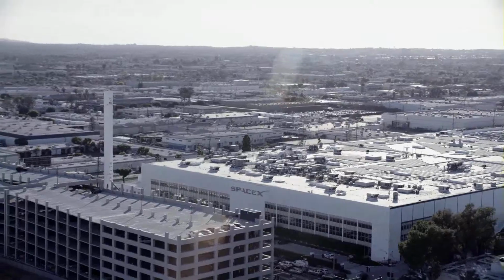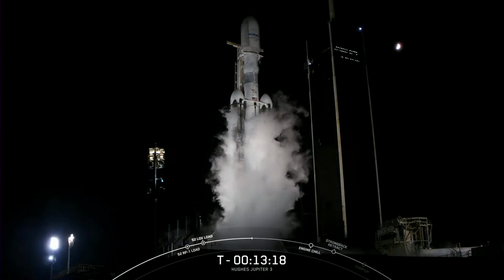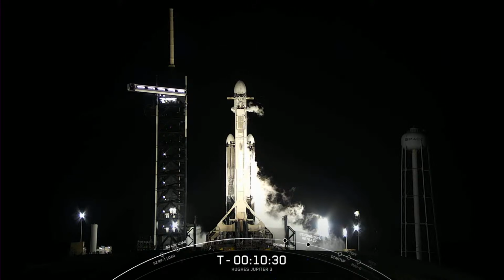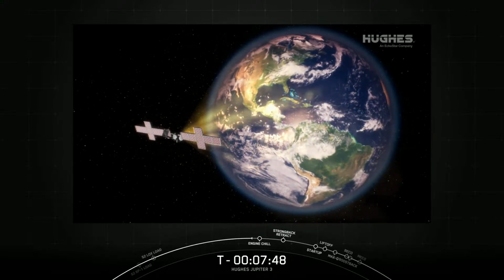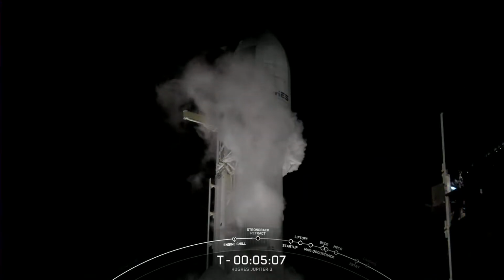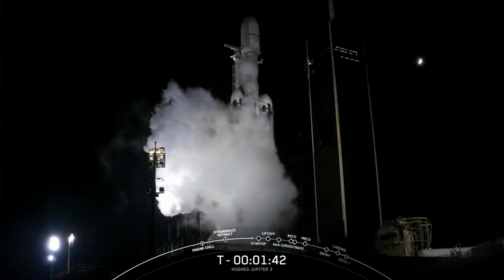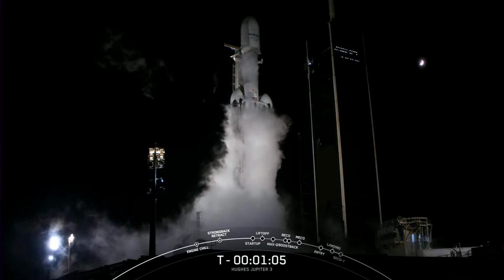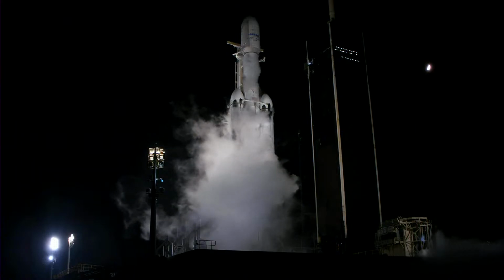Hughes JUPITER 3 Mission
SpaceX Hughes JUPITER 3 Mission
SpaceX Launches Hughes JUPITER 3: Expanding Global Broadband

Witness the historic launch of the Hughes JUPITER 3 satellite as it blasts off into space aboard a SpaceX Falcon 9 rocket! This powerful satellite is designed to provide high-speed broadband internet access to underserved regions around the world.

Join us as we explore the capabilities of the Hughes JUPITER 3 satellite and its role in bridging the digital divide. Discover how this satellite will connect millions of people to the internet, empowering communities and driving economic growth.

Video Highlights:

Stunning launch footage of the Falcon 9 rocket
Detailed look at the Hughes JUPITER 3 satellite and its technology
Explanation of the satellite's role in expanding global broadband access
Interviews with experts from SpaceX and Hughes Network Systems
Don't miss this opportunity to learn about the future of satellite communications!